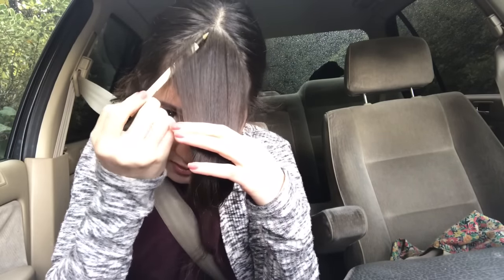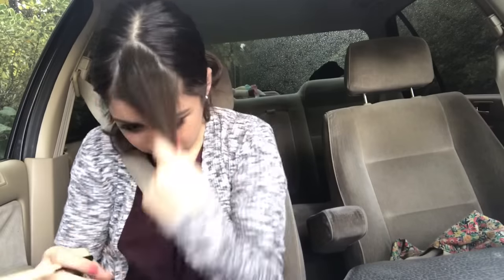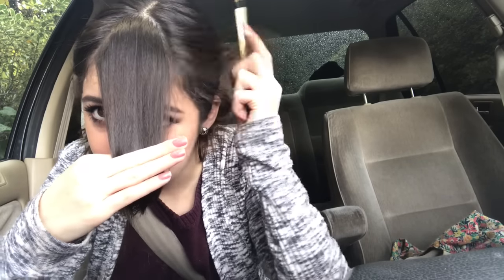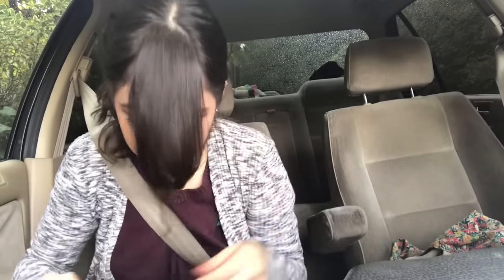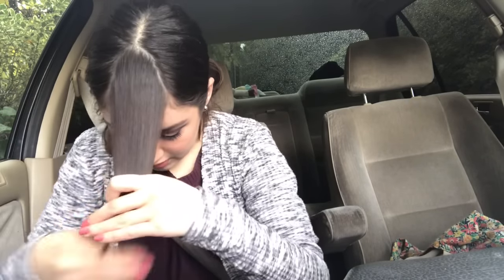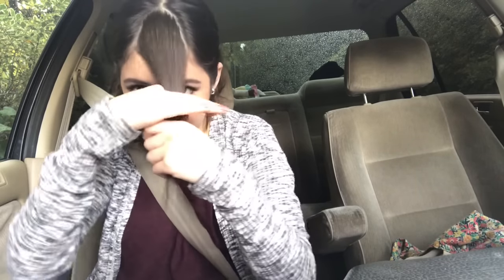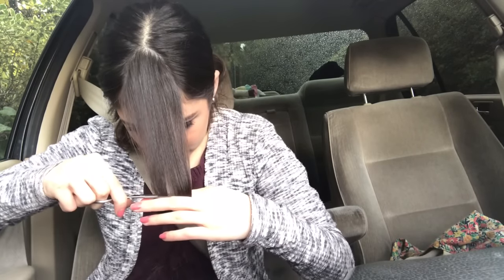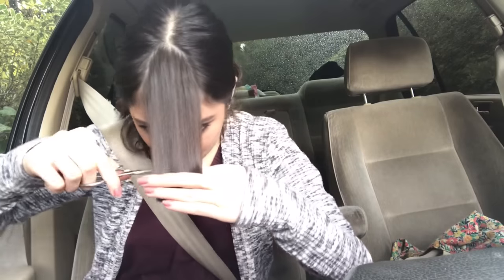How To Cut Bangs: Creating a fringe look| Sofia Carolina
Hola bellezas here’s a short tutorial on how to achieve the fringe bangs!